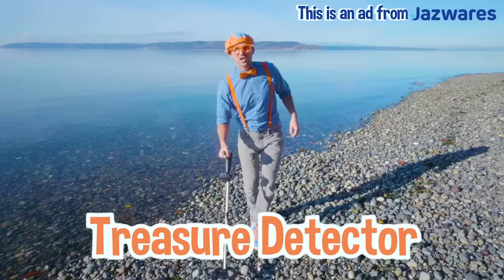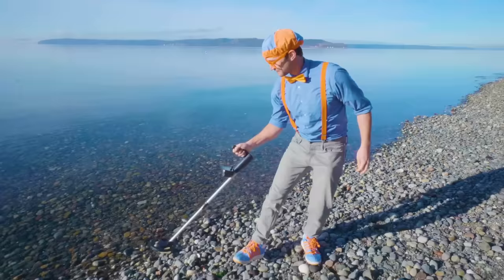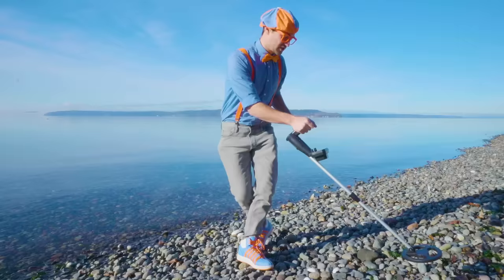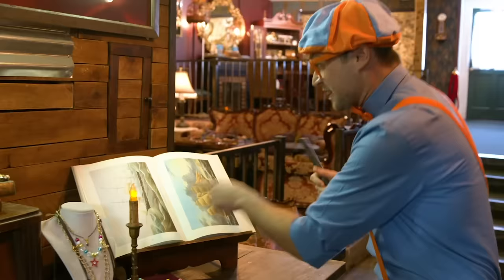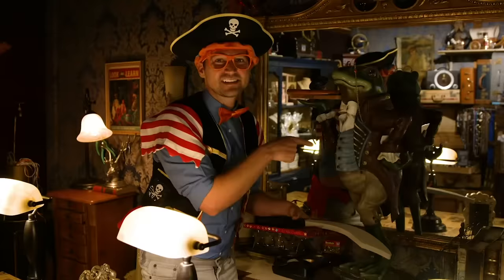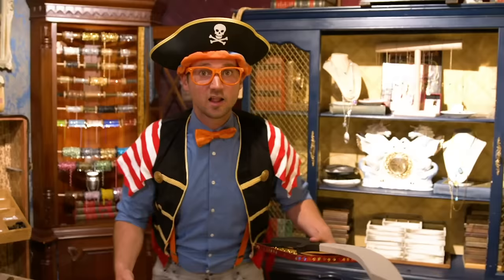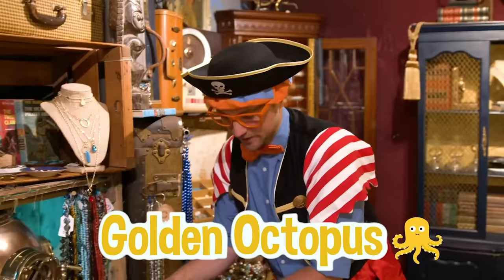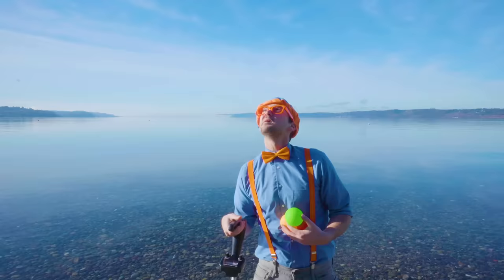Blippi Goes On A Treasure Hunt For Toys | Blippi Videos For Kids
This is an Ad for Jazwares. Blippi goes on a treasure hunt! What will Blippi Find?

Toys Available at Amazon